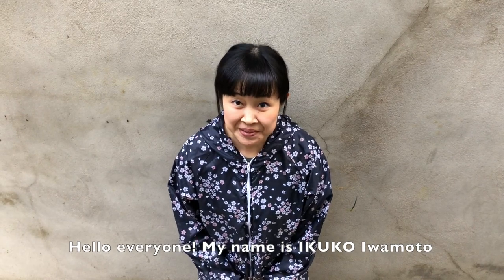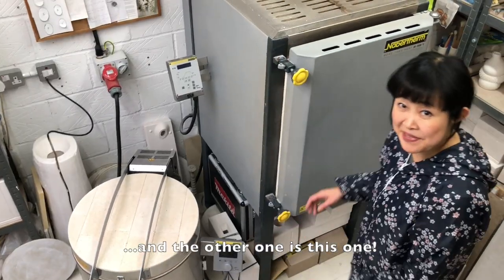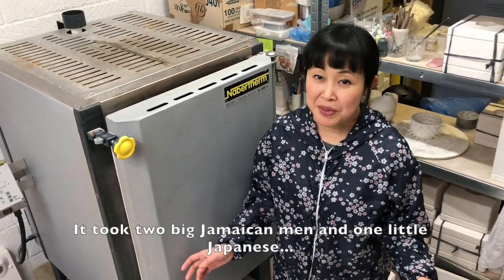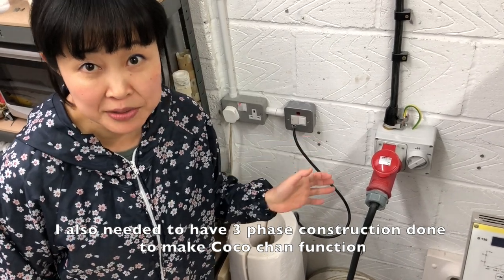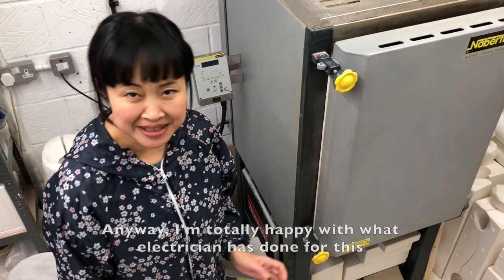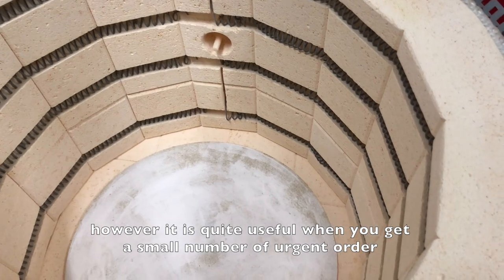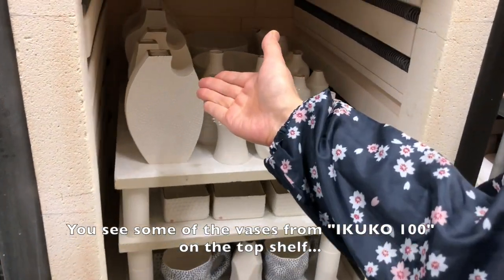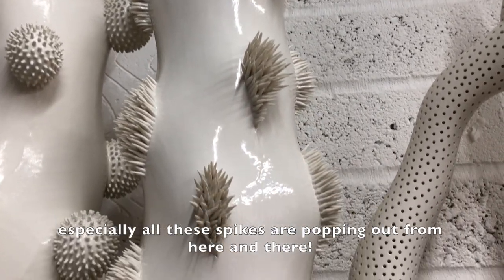IKUKO 100 Porcelain vase No.7 (a) "Introducing kilns"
Ceramic artist IKUKO Iwamoto has started a new marathon project called "IKUKO 100" which is to create hundred vases over the next 4 years!

[Kiln information]

My small kiln (Susumu-kun) : Nabertherm Top 45 Eco
My larger sized kiln (Coco-chan) : Nabertherm N210E

Ending Music: Ping Pong